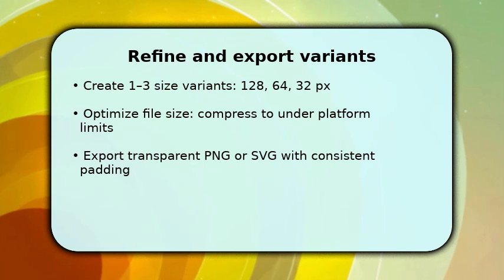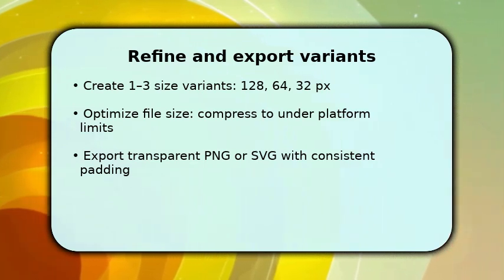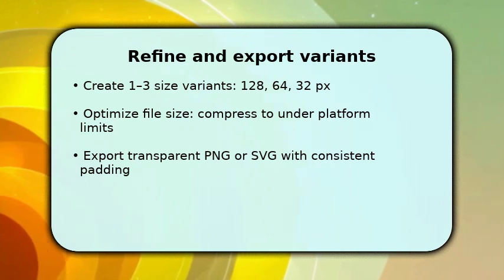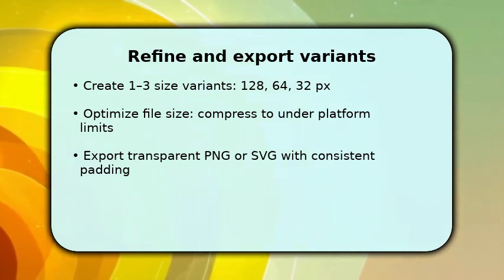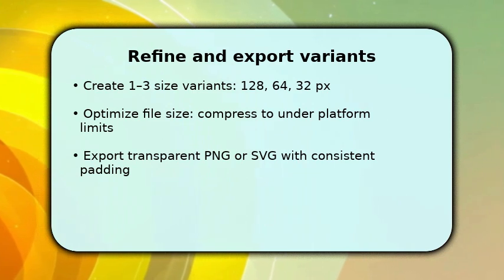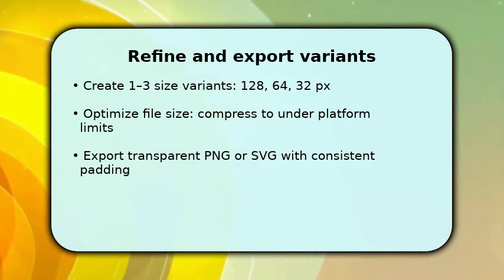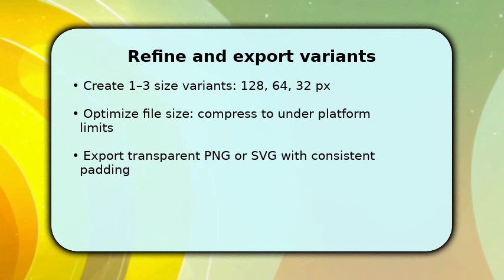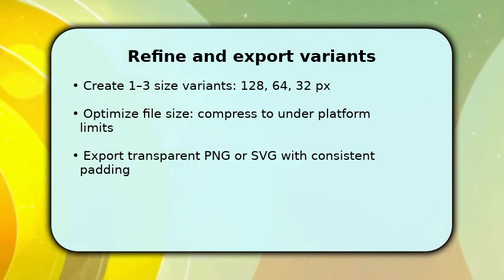How to Have Custom Emojis (full Guide)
Dive into the world of personalized emojis as we guide you through creating custom designs for your digital communication. From selecting design tools to finalizing and sharing, discover every step in our comprehensive tutorial.

custom emojis, create emojis, emoji designer, personalize emojis, share unique emojis, emojify your messages, design custom icons for social media, tutorial on making personalized emojis, how to create digital stickers, custom animated GIFs